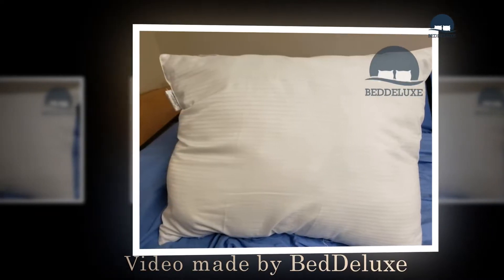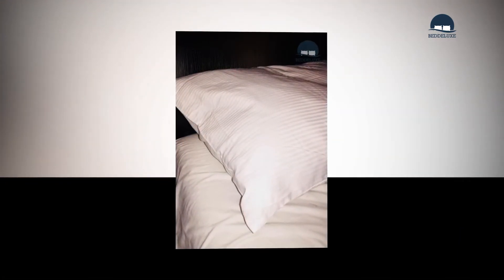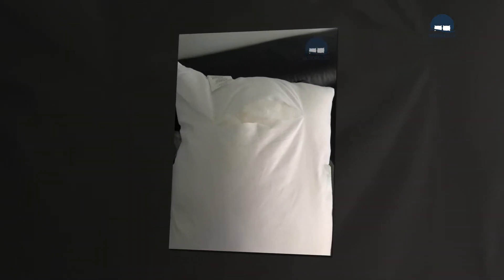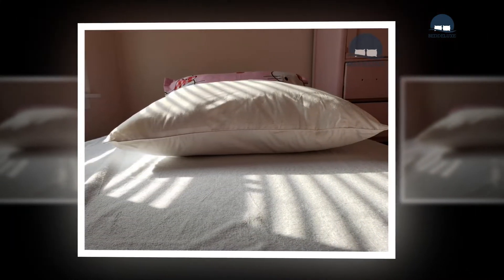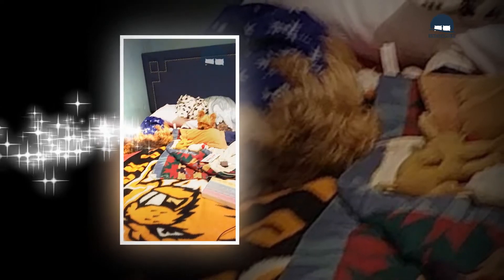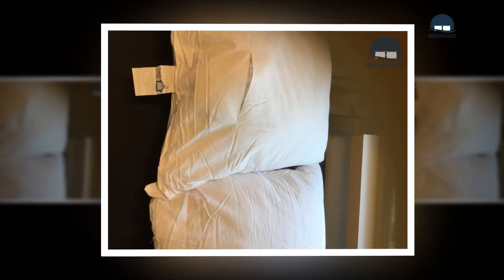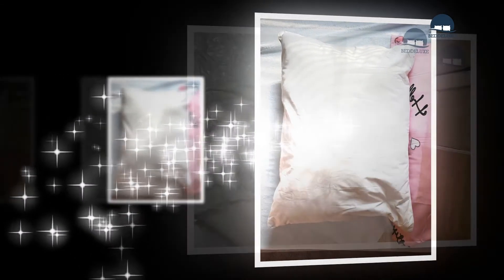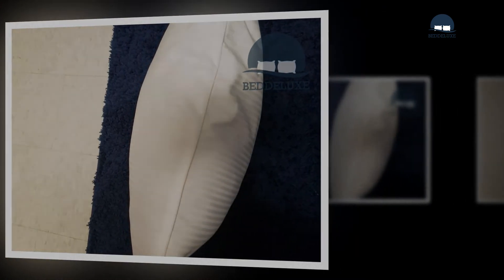Digital Decor 100% Cotton Hotel Down Review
Like beddings, pillows assume an essential job in general rest quality. The 'appropriate' pad can aid guarantee an agreeable night's rest, when 'an inappropriate' cushion can prompt included strain and weight in the neck and shoulders. In any case, choosing a cushion that is directly for you could be trickier than it seems. Cushion customers must consider a few variables when choosing which item to buy. Material structure is one significant thought, thinking about the wide choice accessible today. These incorporate cotton, polyester, down, froth, latex, also buckwheat pads, just as regular and natural choices.